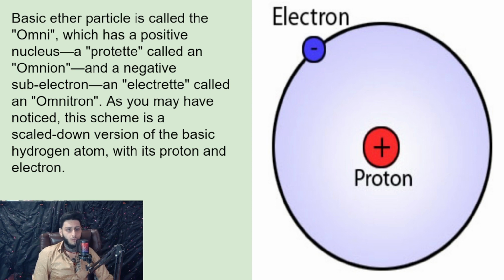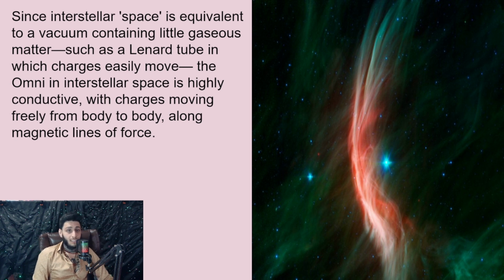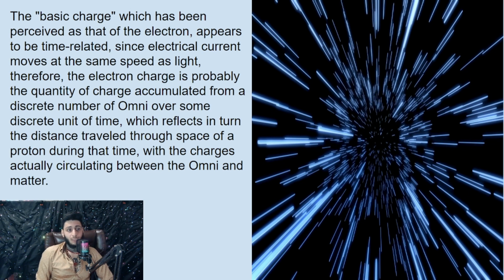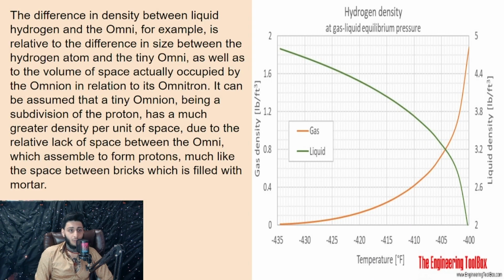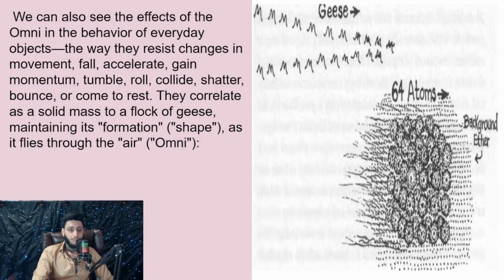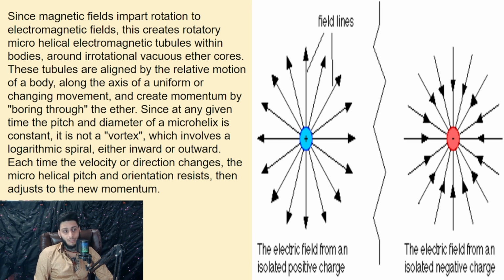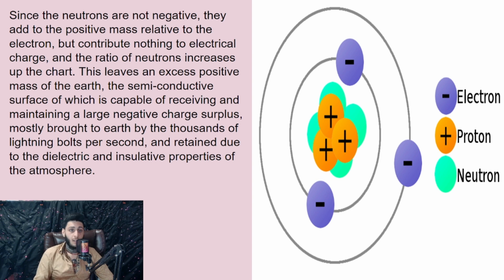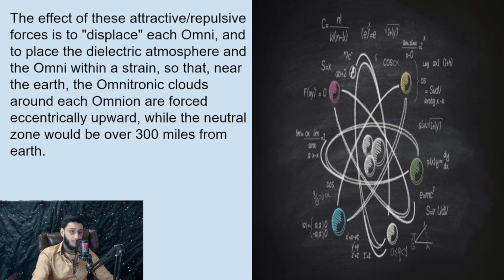Exploring The Characteristics Of Basic Ether Particles Omnitrons ⚛️✨🌌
Welcome to the "Stanly Vincent" channel! 🌟 I'm Stanly Vincent, and I'm thrilled to present this video Exploring The Characteristics Of Basic Ether Particles Omnitrons ⚛️✨🌌.

🎥 Video Description:
Dive into the theoretical concept of basic ether particles known as Omnitrons. Explore their proposed properties, interactions, and role in shaping energy, matter, and the fabric of reality through alternative physics and metaphysical perspectives.

🌟 Topic: Theoretical Physics & Metaphysics
🌟 Focus: Ether theory, Omnitrons & fundamental energy
🌟 Style: Educational / Exploratory
🌟 Theme: Energy, consciousness, and the nature of reality

I hope this video serves as inspiration and motivation for you!

Thanks,
@Stanly Vincent ✨